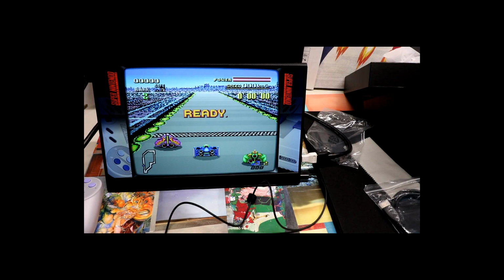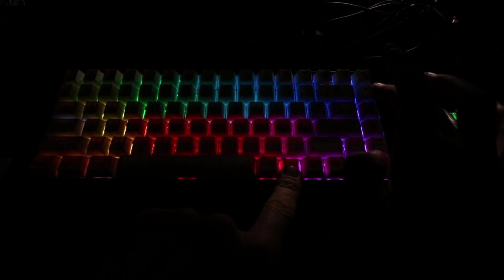Compact Wireless & Quiet Mechanical Keyboard Vissles V84 Review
Vissles New Programmable 84-Key Wireless Mechanical Keyboard Wireless Bluetooth or Wired. Compact design with some crazy LED options. VERY QUIET!